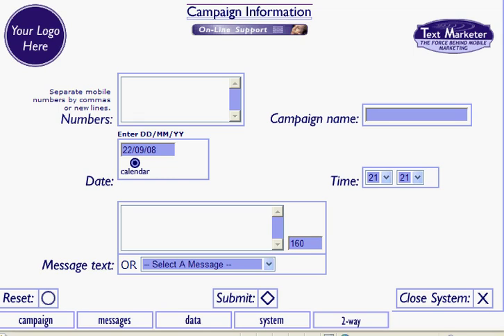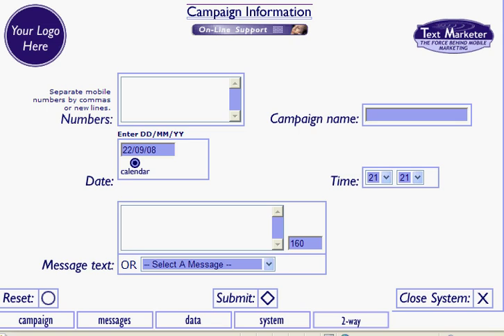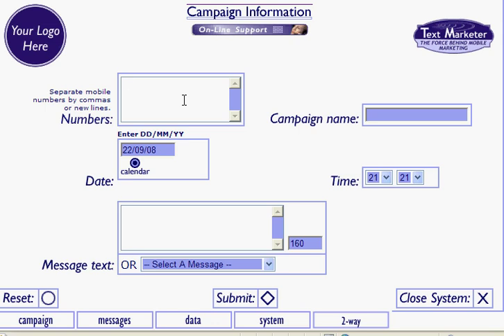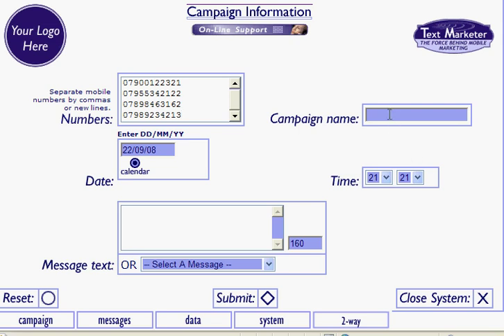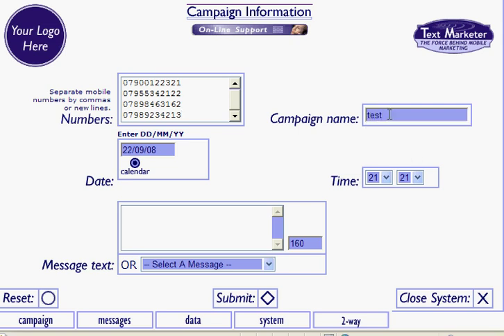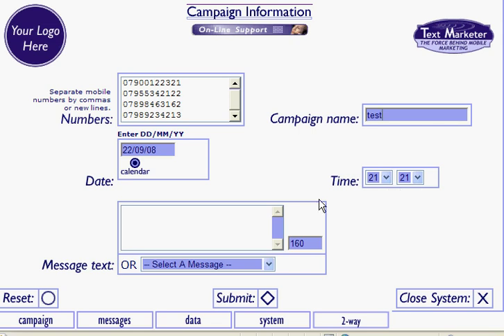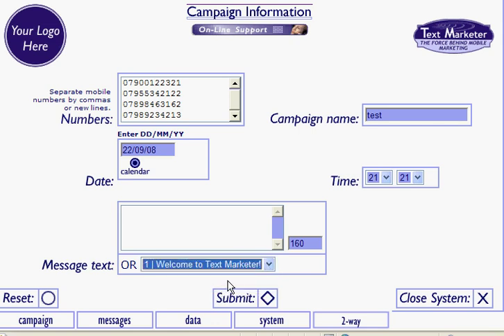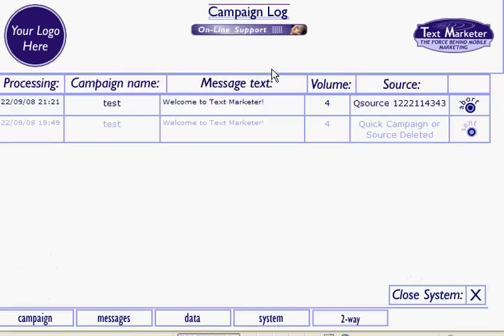Send Bulk SMS Text Messages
How to use Quick Campaign in Text Marketer's Bulk SMS Software